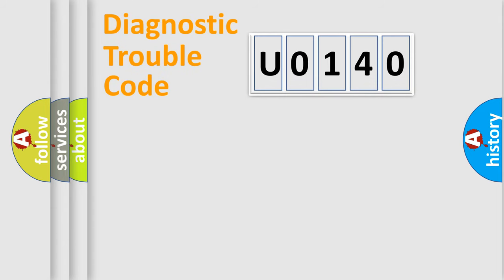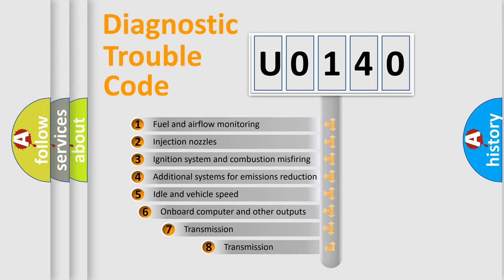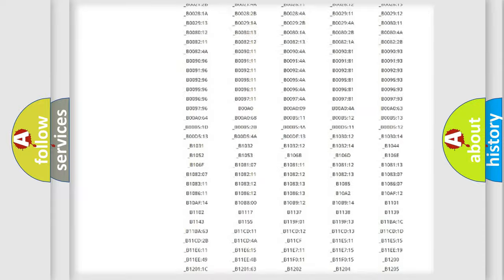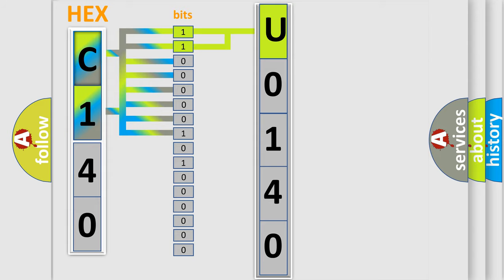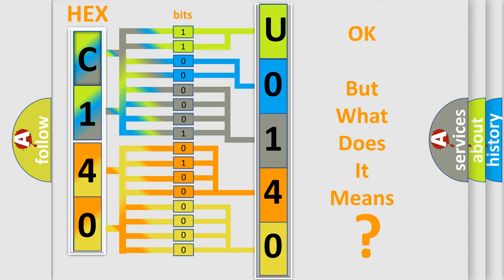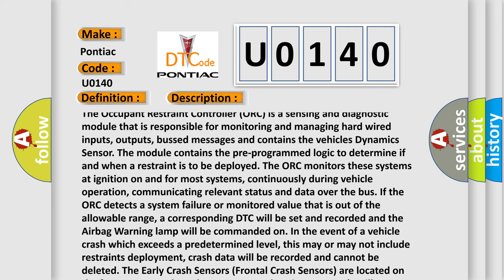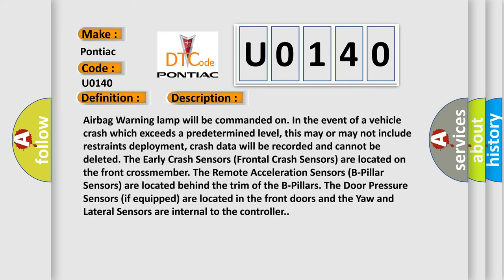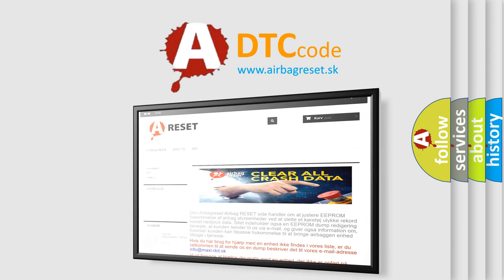DTC Pontiac U0140 Short Explanation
Contents:
0:21 Basic DTC analysis according to OBD2 protocol standard.
1:48 Insight into programming
2:58 A diagnostically understandable description of the Diagnostic Trouble Code
3:05 Basic error definition

Make:
Pontiac
Code:
U0140
Definition:
Front Passenger Retractor Pretensioner-General Electrical Failure
Description:
Cause:
2 Squib Lines From Separate Circuits Coupled Together